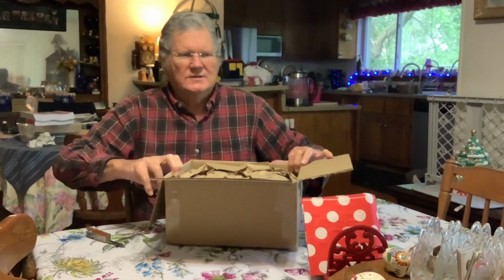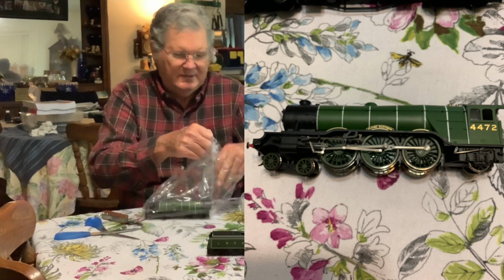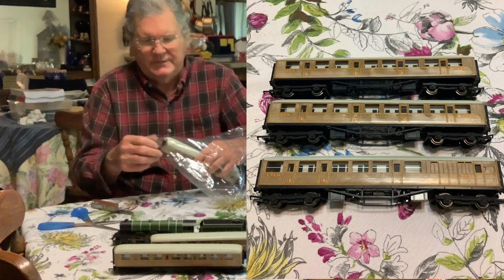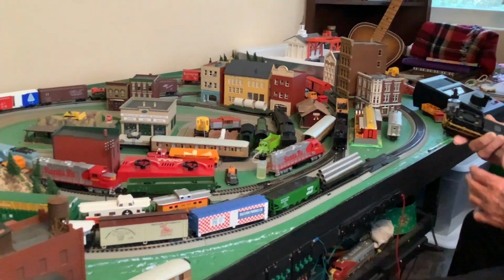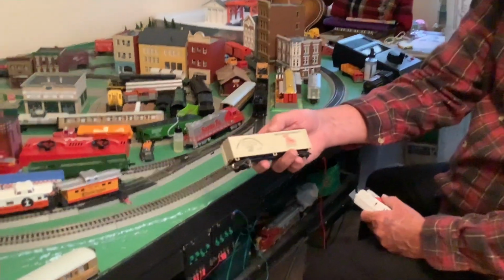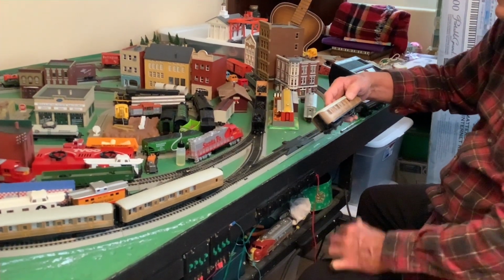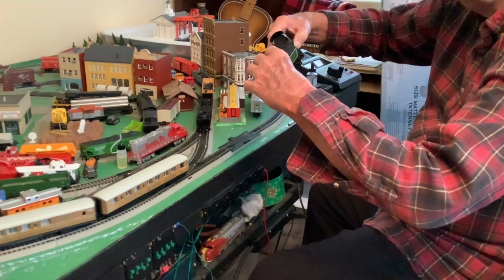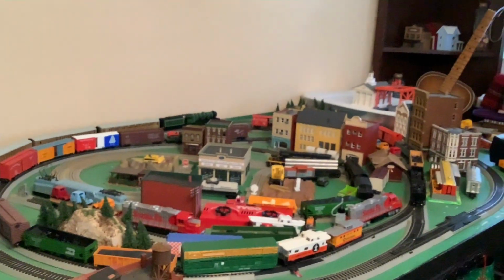Hornby Flying Scotsman Unboxing (Ep. 95)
In this video we have an unboxing of an HO Hornby Flying Scotsman steam locomotive with passenger cars. The set was a gift from a friend. The trainset is also given a test run.